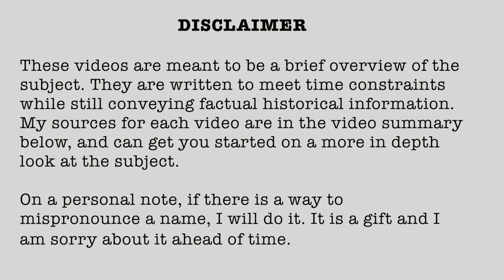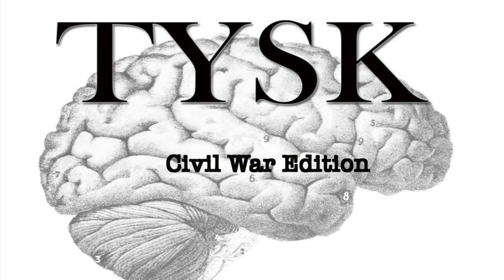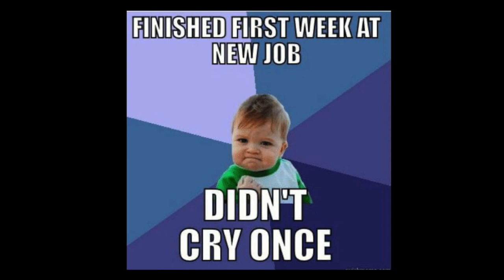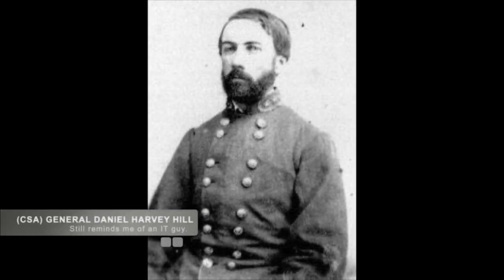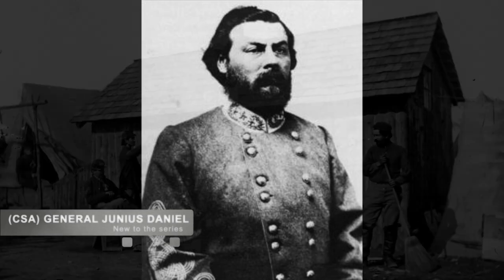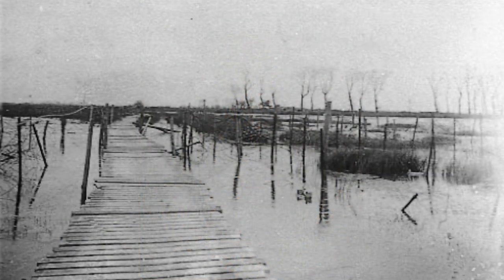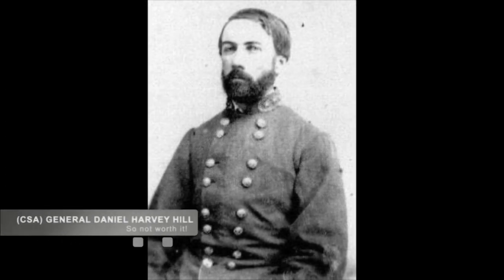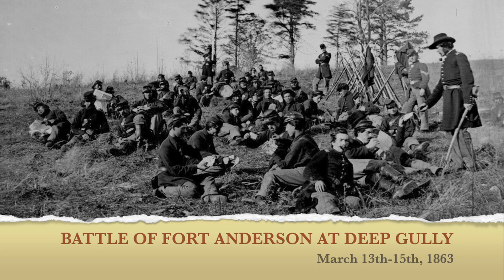1863-09 Fort Anderson at Deep Gully March 13–15 1863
Battle of Fort Anderson at Deep Gully March 13–15, 1863